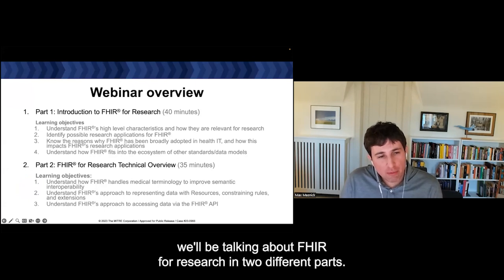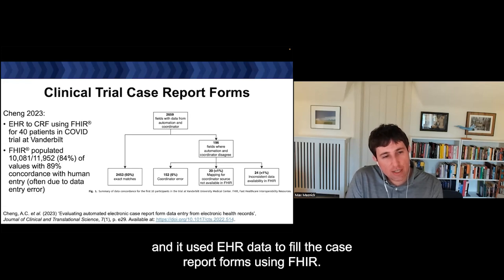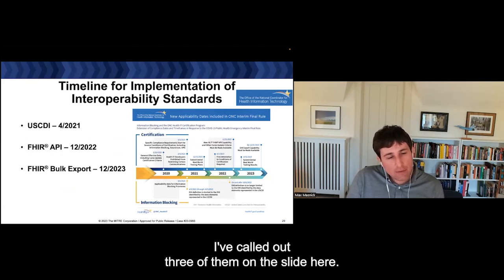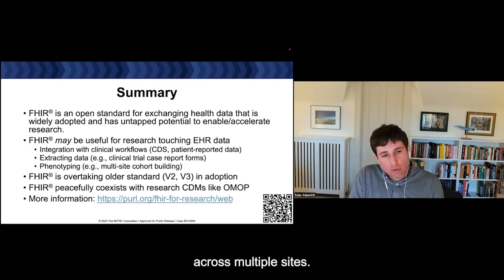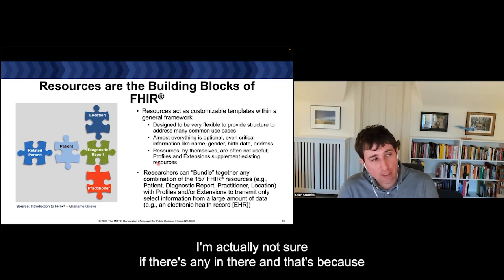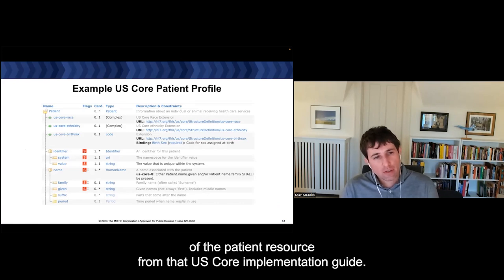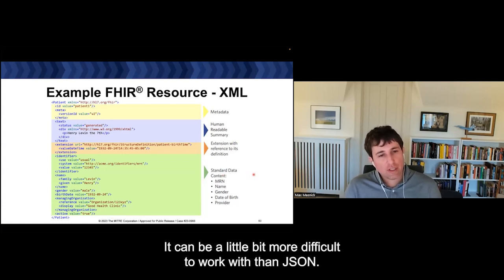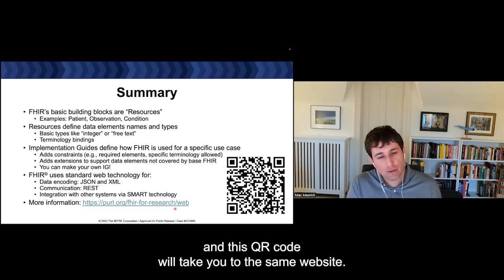Introduction to FHIR for Research – Webinar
Gain an introduction and comprehensive overview of how FHIR can be utilized in clinical research to improve data interoperability and efficiency. Learn how FHIR facilitates the seamless exchange of healthcare data, enabling researchers to streamline study processes, enhance collaboration, and drive more effective outcomes in clinical trials and medical research.